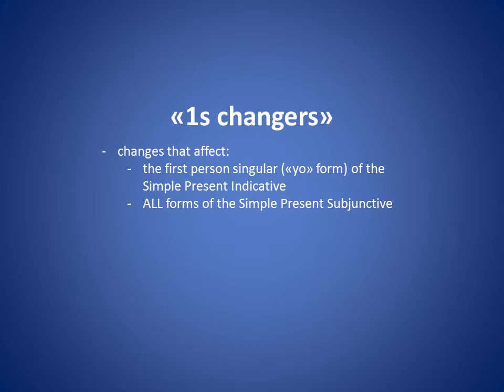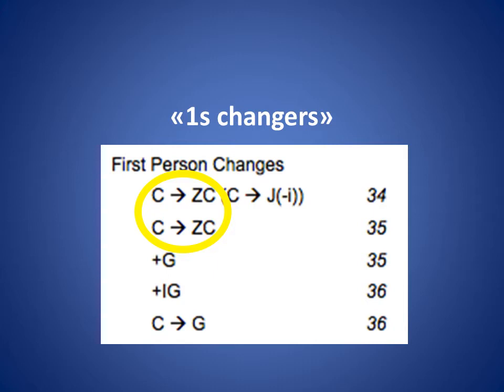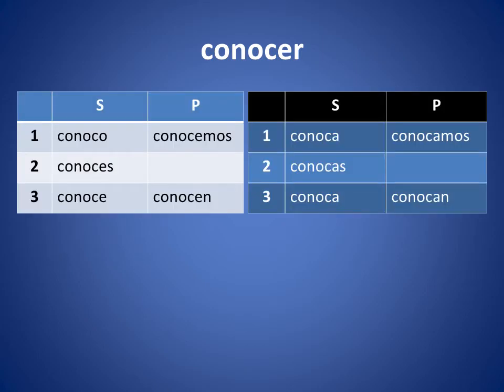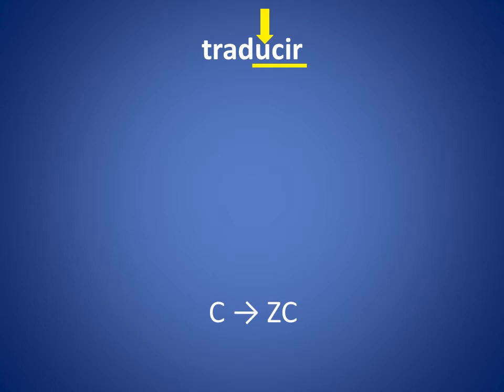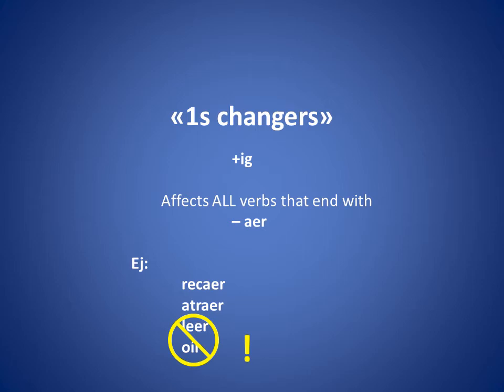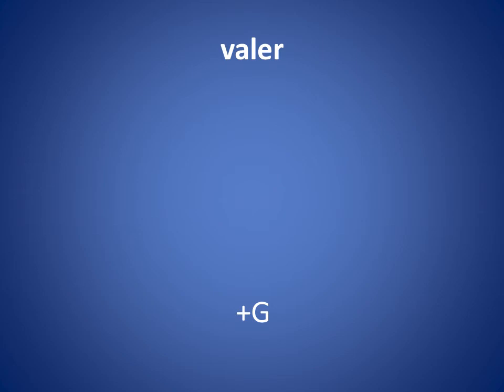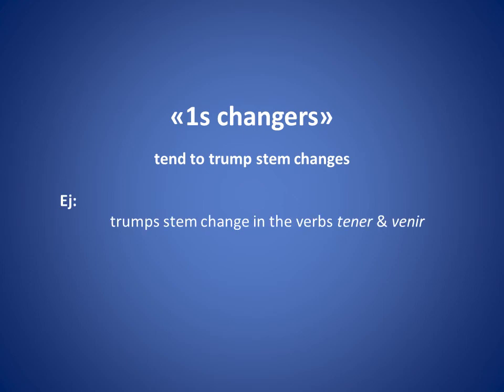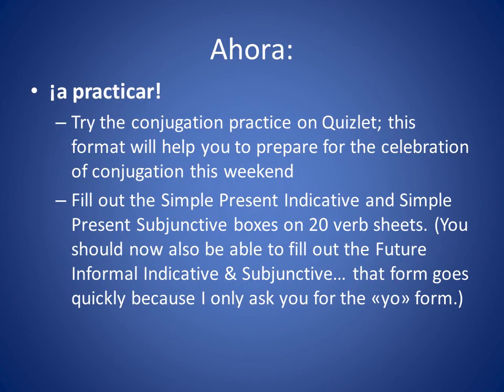Charla virtual: cambios de conjugación (1s presIND)